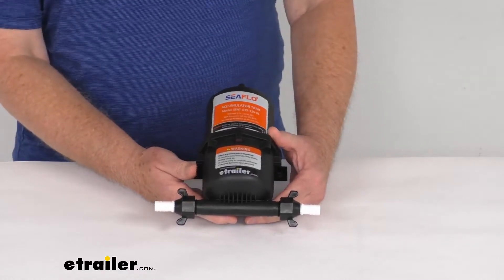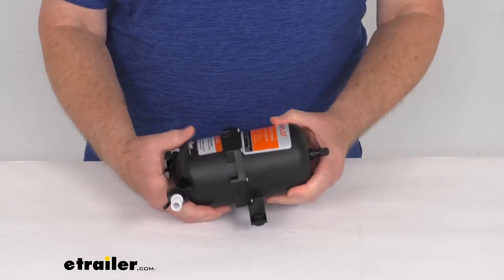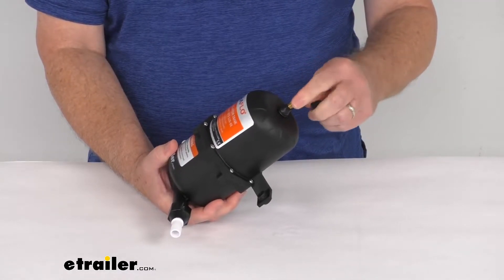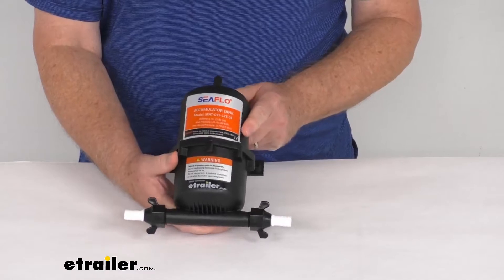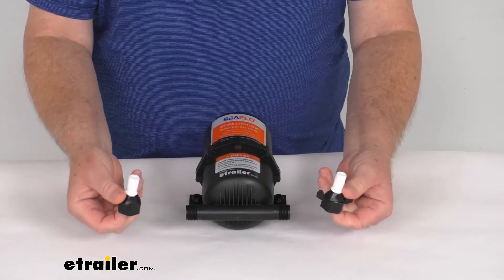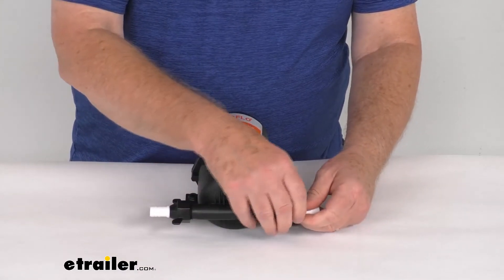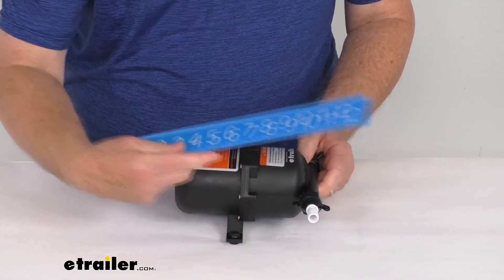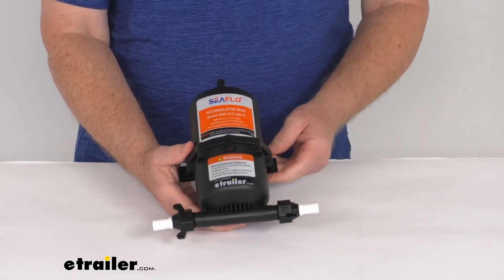etrailer | Seaflo Accumulator Tank for RV and Boat Water Pumps: The Breakdown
Jeff:                                                  Hello, everybody. This is Jeff at etrailer.com. Today, we're going to take a look at this Seaflo 0.75-liter pressurized accumulator tank for the marine and RV water pumps. Now, this accumulator tank gives you better control of your hot water temperatures. It allows the pump to reach shut-off pressure more smoothly, which will also reduce noise. The air and the water trapped in the tank also acts as a cushion, absorbing the pressure fluctuations, and the tank installs downstream from your pump.

It does offer an internal rubber membrane, which is maintenance-free. If you notice right up here at the top, it has this valve stem, which is a standard Schrader air fill valve for pressurizing that membrane.It is a universal mount. You can see the mounting bracket right here. The distance between the mounting holes center-to-center is four and one eighth inches. Capacity on this is 0.75 liters.

The pre-charged pressure on this is 10 PSI. Maximum operating pressure is 125 PSI.On the bottom here, you notice where the water lines connect to. It does use the . Let me just go ahead and take these connectors off, and I'll show you the inlet and outlet. They are half-inch male National pipe thread design, and it does include these two half-inch female National pipe thread fittings that just screw on there.

And they offer you the hose barb right here that you connect your hose to.Now, I do want to give you some overall dimensions on this. Let me go ahead and get this other one connected. There we go. Overall dimensions on this, the length, if we go from this end all the way to this end, is going to be right at about seven and seven eighths inches long. The width on it, which is going to be right here where the brackets are, is about five inches wide.

And the height of this from the bottom to the very top is right at about four and a half inches tall. The weight on this is only about one pound.But that should do it for the review on the Seaflo 0.75-liter pressurized accumulator tank for marine and RV water pumps.